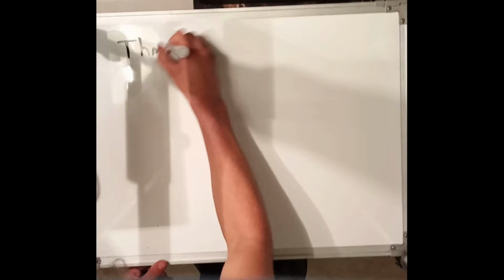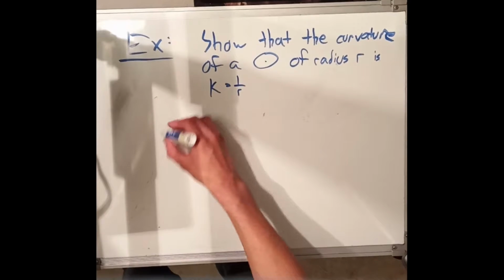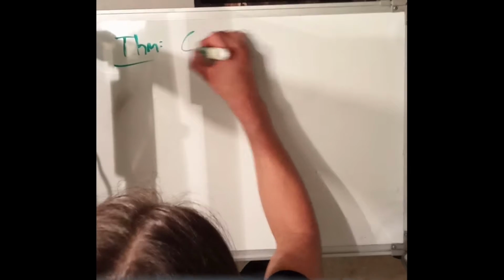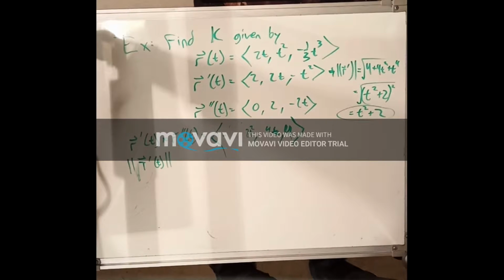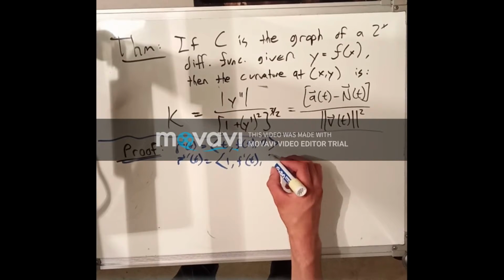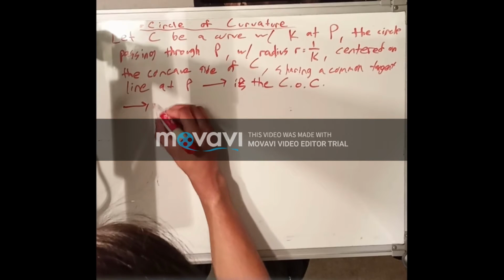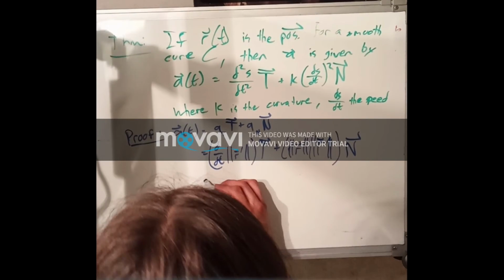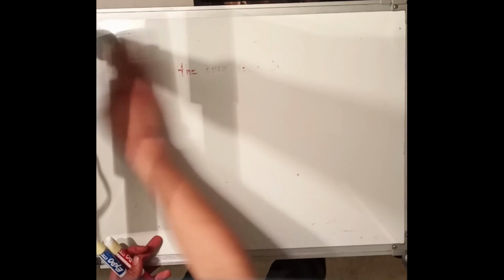MATH 250A Extra Credit Video - Arc Length & Curvature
You may consider playing the video at a higher speed for a faster experience (27 minutes is a long time)

I apologize in advance if you don't find the slight bits of Meshuggah (and audio effects) tasteful - tis all in good humor - and there are only a few bits scattered towards the intro and outro. And I apologize for the watermark - it's annoying - but unfortunately it's the price to pay for using free software. I was up making this at circa 4 AM one late night before finals - so my the quality of my handwriting and my energy level may be seem to be lacking.

Abbreviations:
Def = Definition
Ex = Example
Thm = Theorem